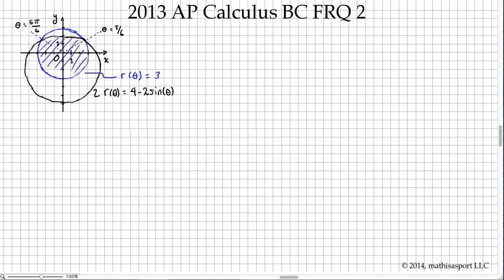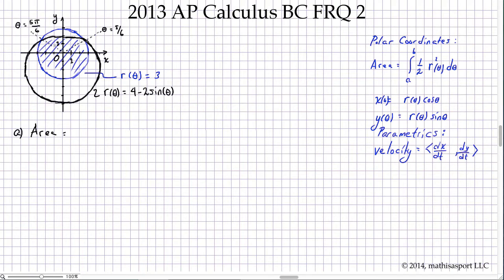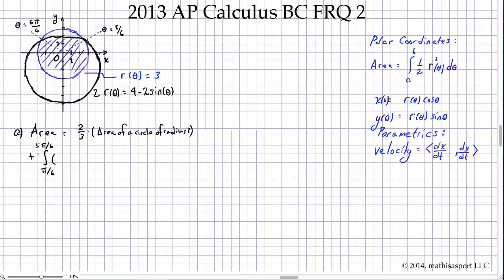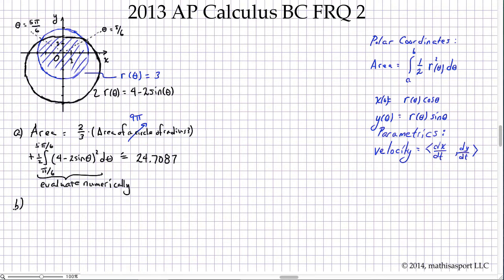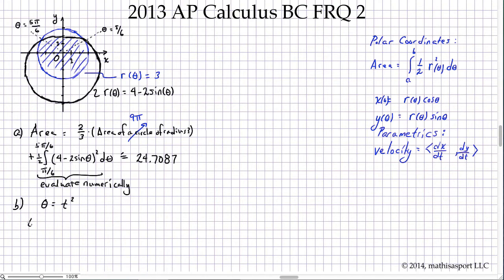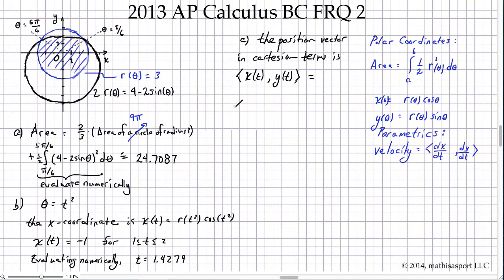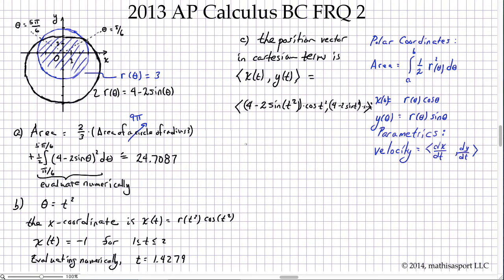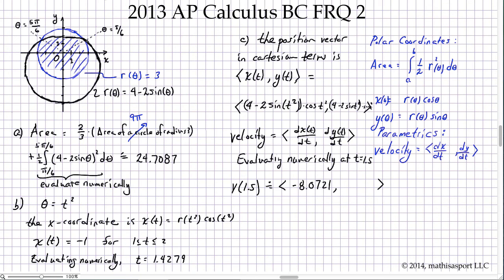2013 AP Calculus BC FRQ 2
Solution to the AP Calculus BC Free-Response Question 2.